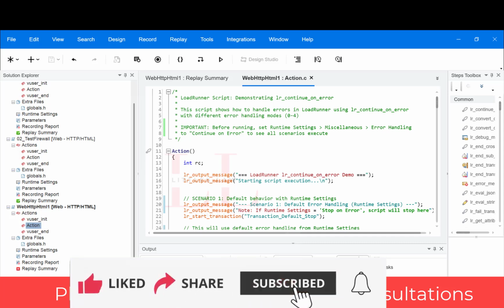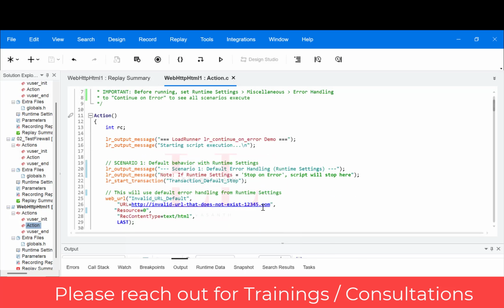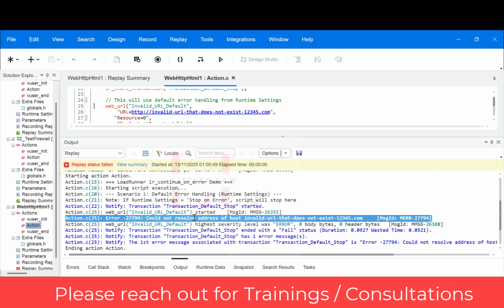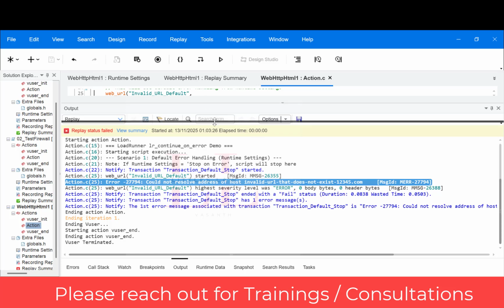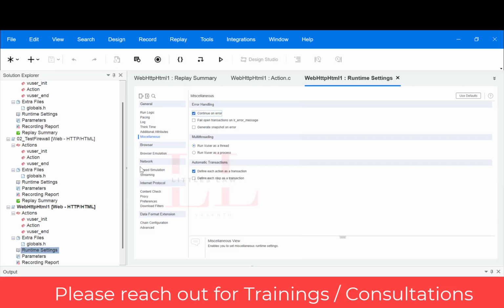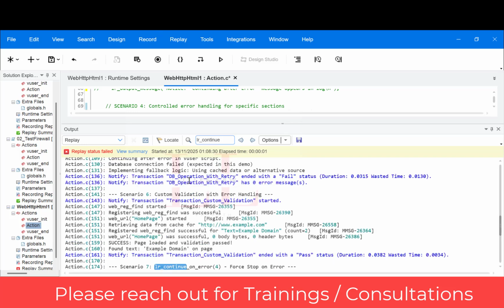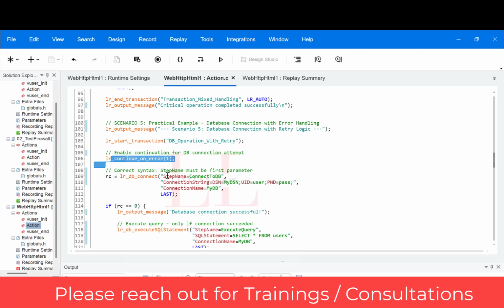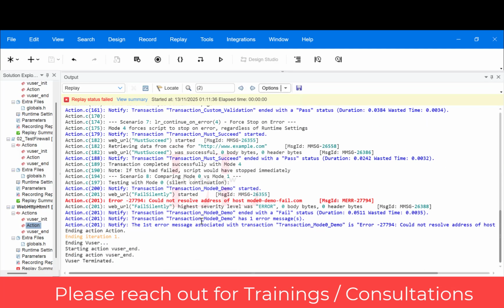STOP Your LoadRunner Scripts From DYING! The lr_continue_on_error Secret (8 Real Examples)